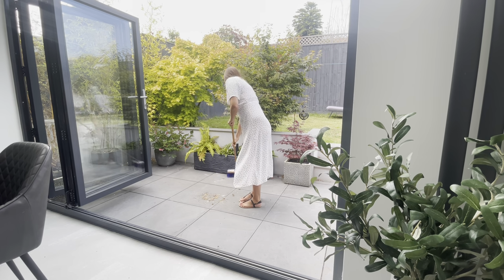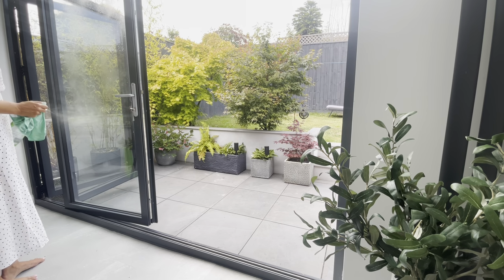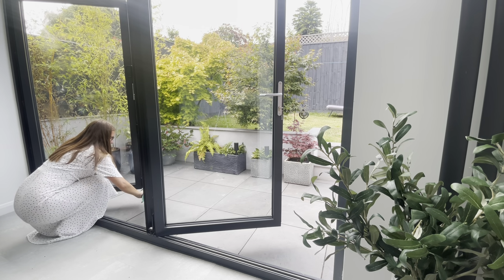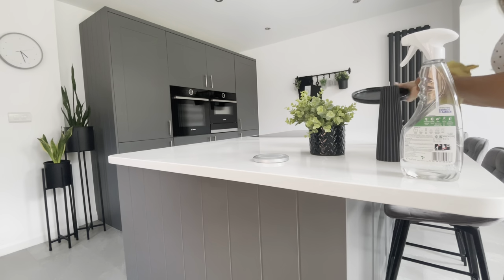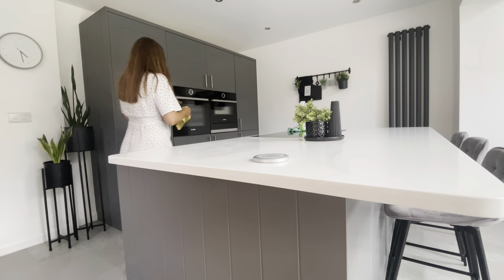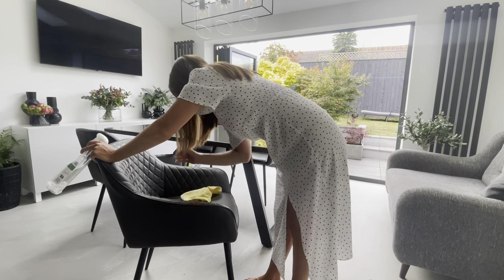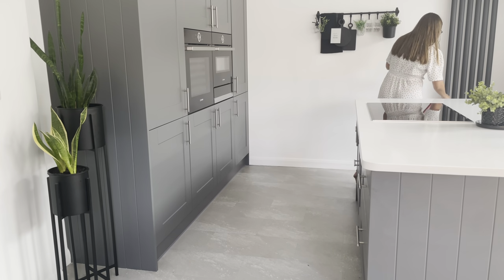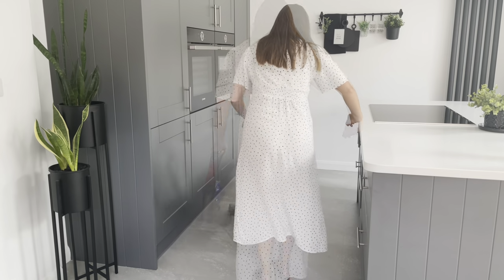CLEAN WITH ME AFTER WORK | KITCHEN & DINER SPEED CLEANING | CLEANING MOTIVATION | JUNE 2023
Hi guys,

Back with one of your favourites: a clean with me. This time, a quick clean after work on a Friday. Hopefully it sparks some motivation in you or you can just sit back and relax whilst watching it.

Kat x

Instragram: ournumber_41